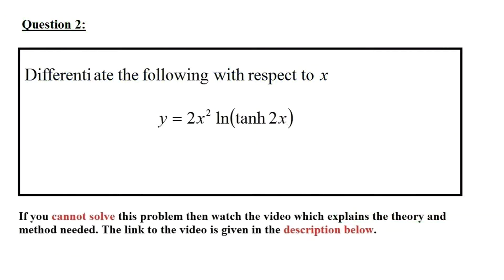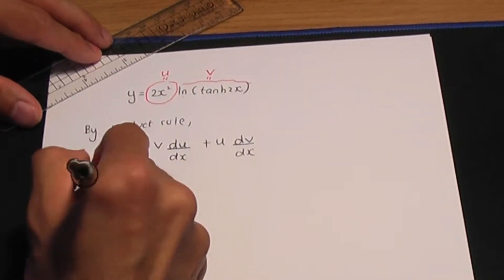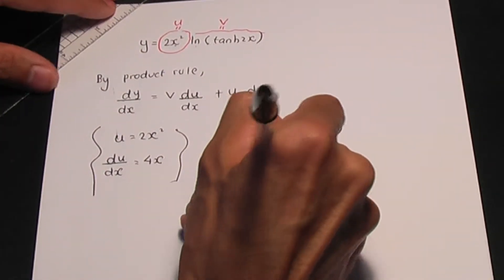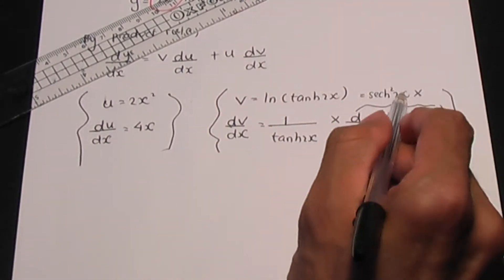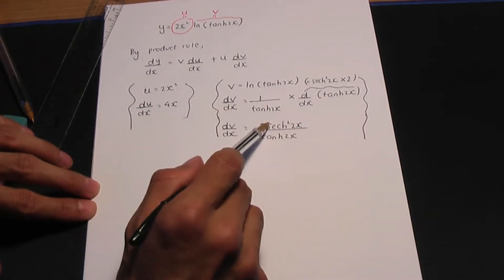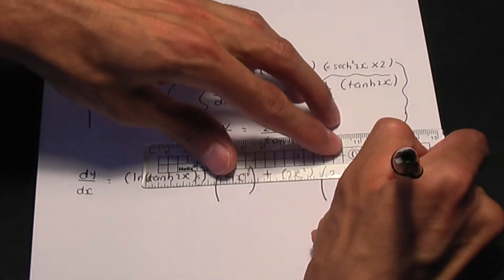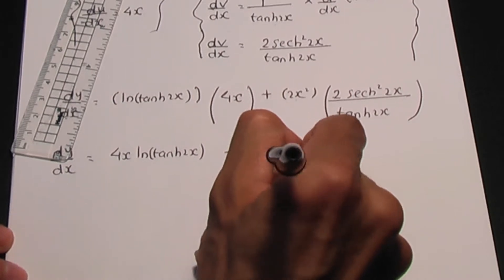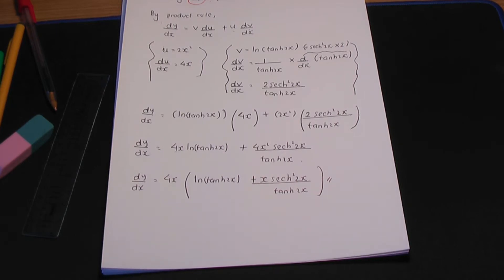AS/A-Level Maths Hyperbolic Functions - Revision Question 2 (Differentiation by Product rule)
This video shows the FULL worked solution to the following revision question in the AS/A-Level Further Maths syllabus.

* Question 2 on Differentiating a Hyperbolic function using the Product rule.

AS/A-Level Hyperbolic functions - Derivatives of Hyperbolic functions

AS/A-Level Hyperbolic functions - Differentiation examples

AS/A-Level Differentiation - Product and Quotient rules